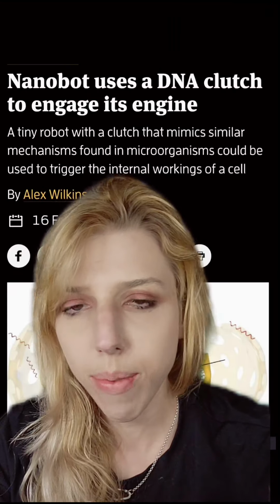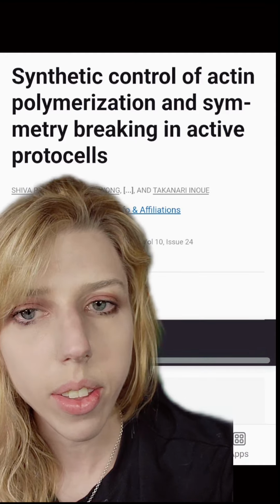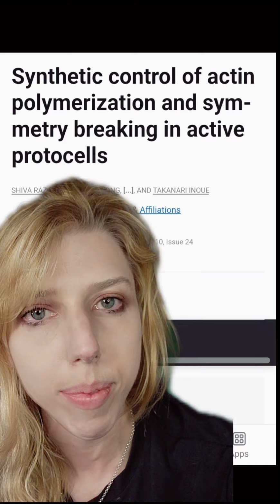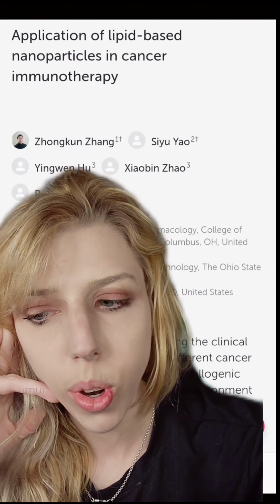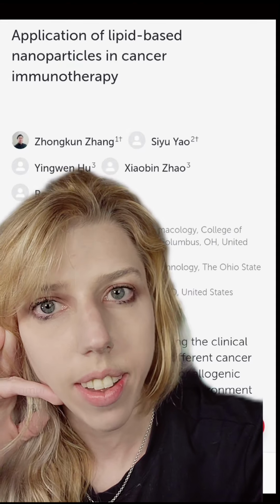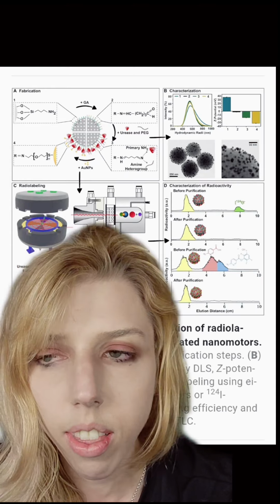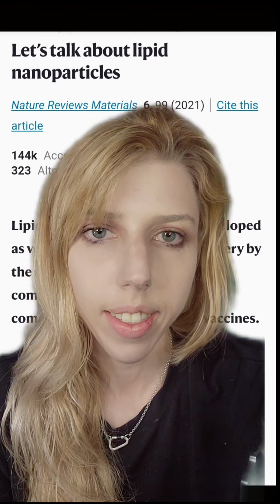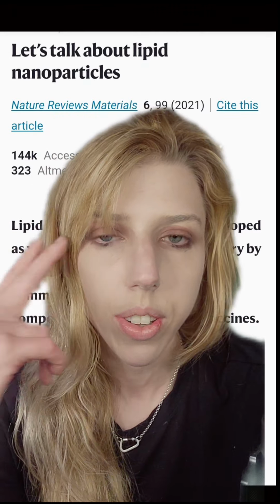What are nanobots?